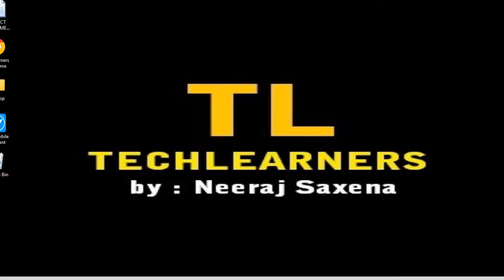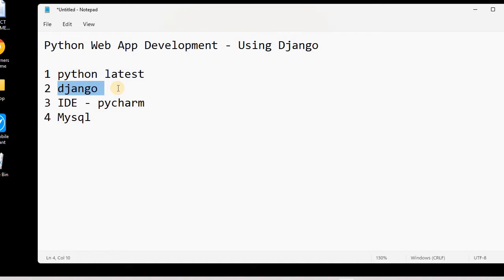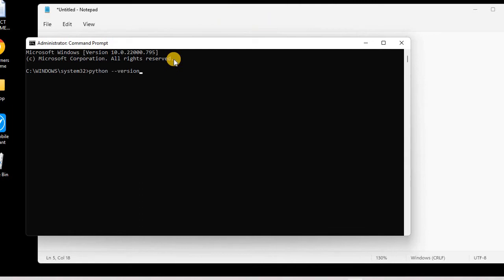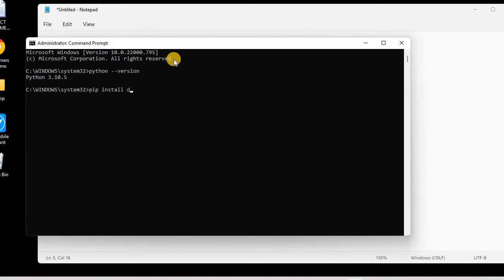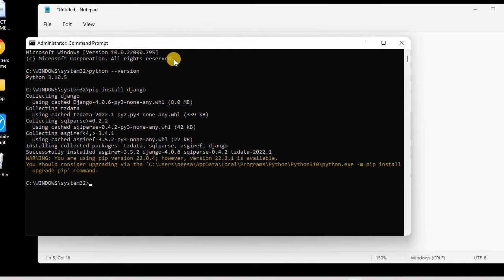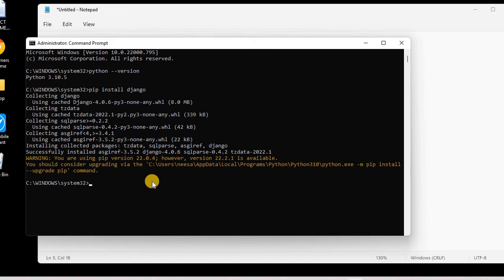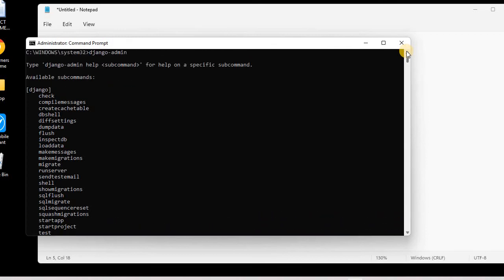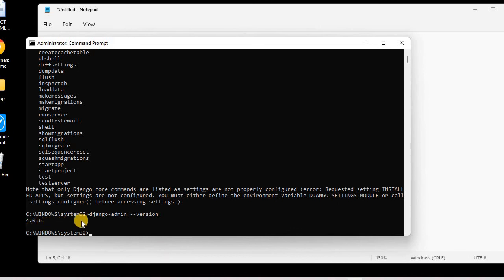python django installation - latest version 4.0.6